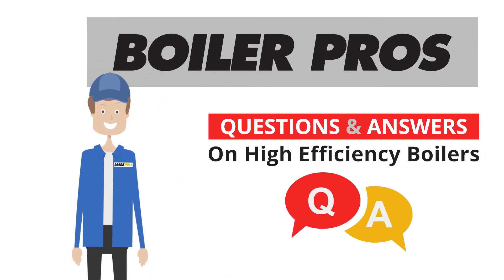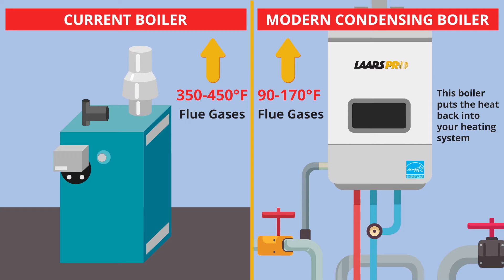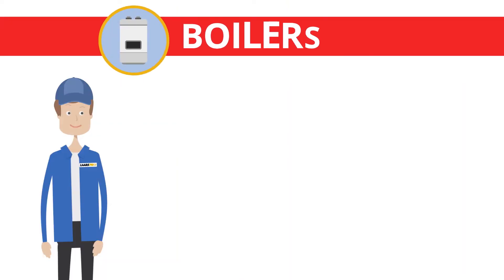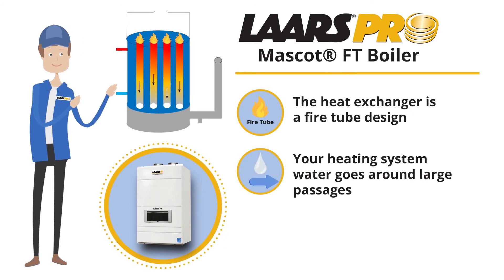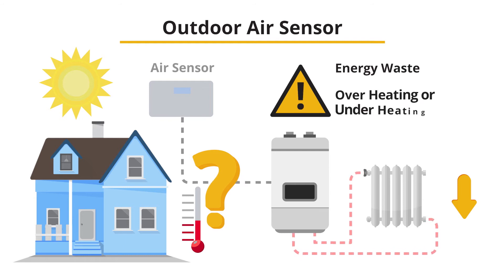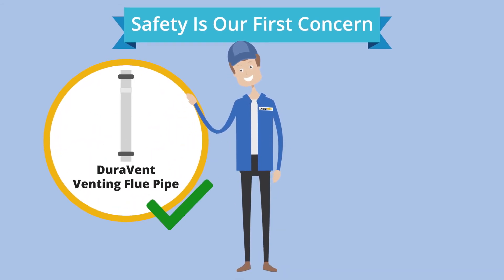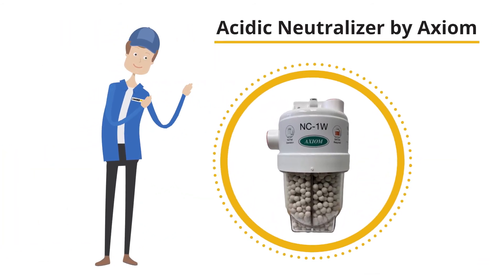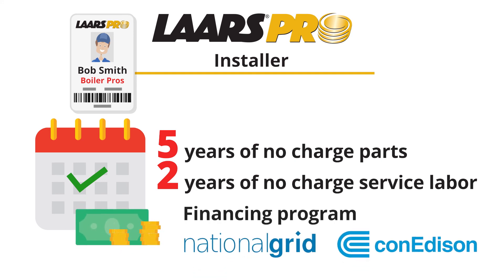5minEX BoilerPros v3 10 20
Homeowners - How To Select A New Boiler For Your Home
Replacing Boiler
Upgrading Boiler
Most Efficient Boilre